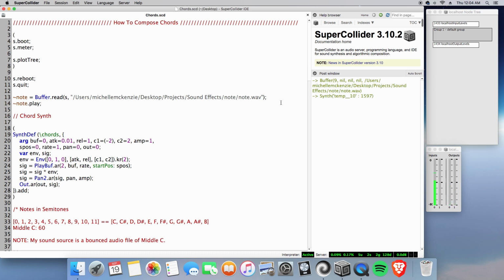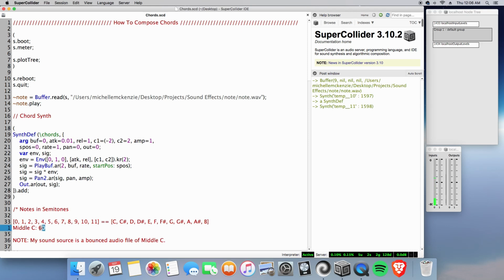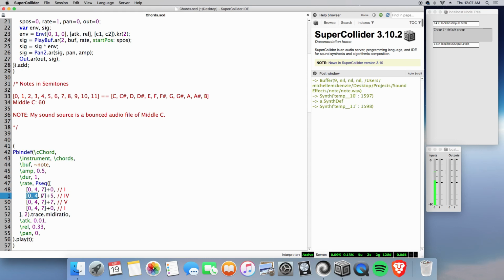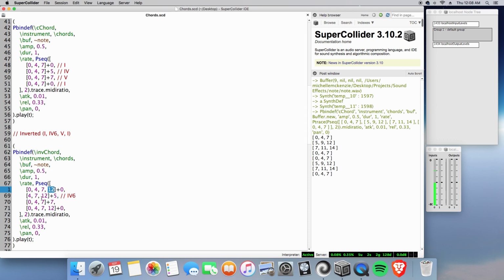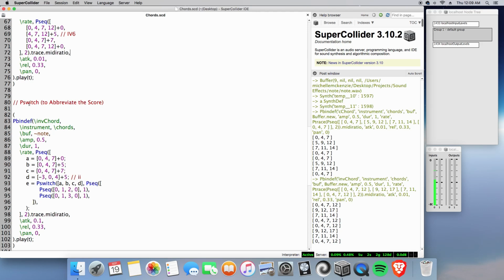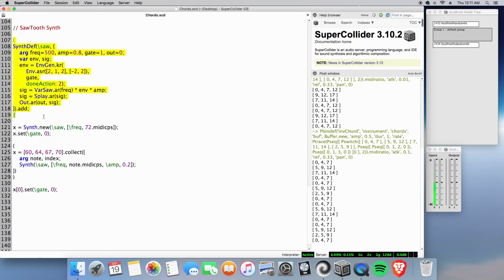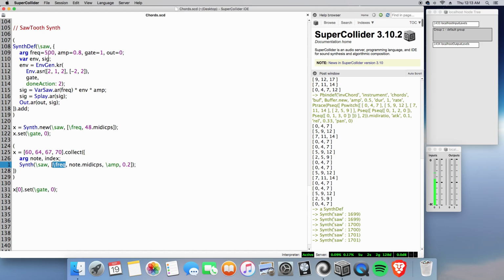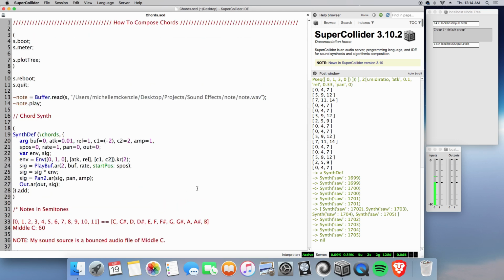How To Construct Chords For Harmony In SuperCollider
In this demo, we learn how to construct chords in SuperCollider for traditional harmony that you would hear in popular music. Up until this point, I have approached harmony in an indeterministic way (e.g. SC selecting degrees of a given scale at random). With this as our basis for harmony, we can learn to utilize SuperCollider in a live performance setting!

Here is Fieldsteel's streaming video, where he uses sound synthesis and the method, "midicps," in place of the method, "midiratio."

Remember, "midiratio" is the method SuperCollider evaluates to determine pitch relationships for MIDI or audio files. For strictly SC sound synthesis, use "midicps." Pitch relationships are evaluated in semitones.

Please note in my synthesis example at the end that I'm changing the "\freq" argument value from Hertz to MIDI. See below:

From this (Hertz): x = Synth.new(\saw, [\freq, 260]);
To this (MIDI): x = Synth.new(\saw, [\freq, 60.midicps]);

Hope this inspires you to consider this for experimental performance!